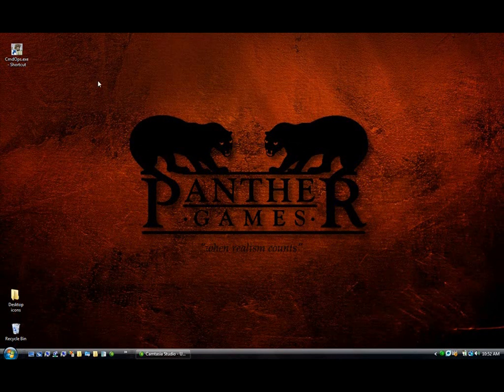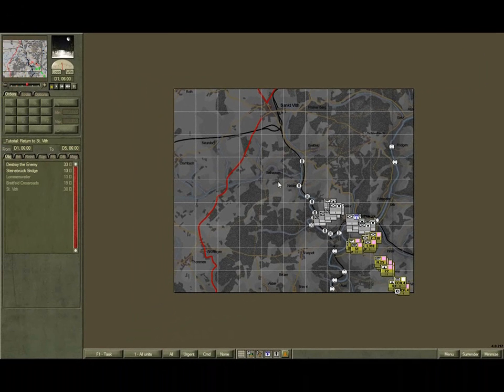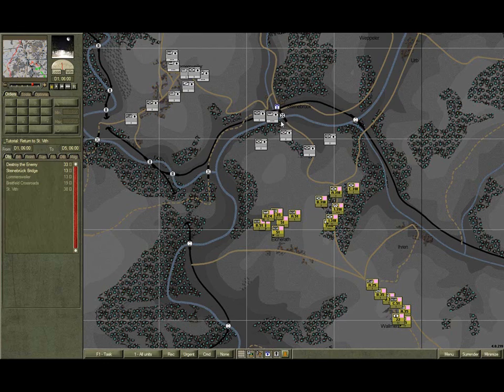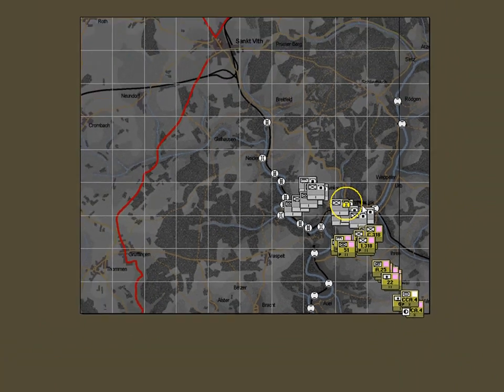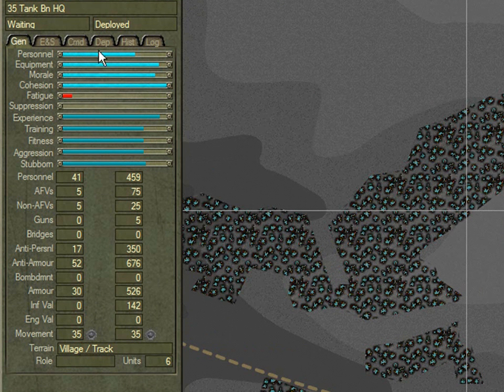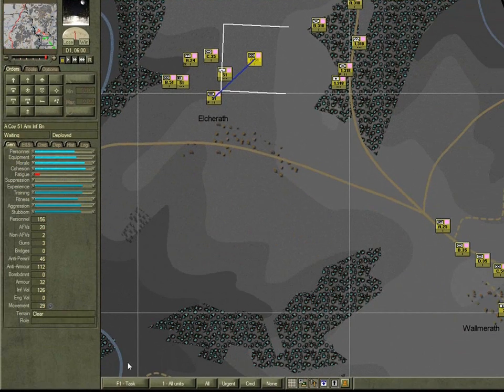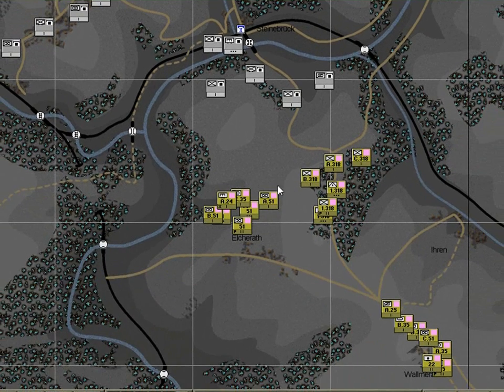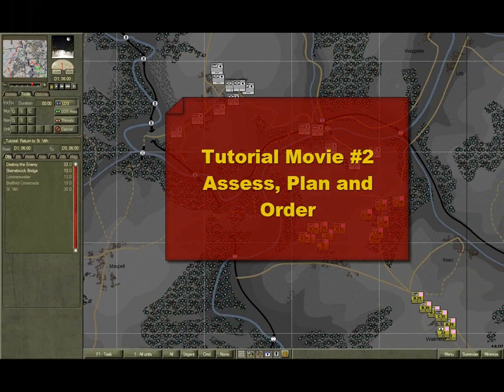Battles from the Bulge - TM1 Getting Started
This is the first tutorial video for Battles from the Bulge.